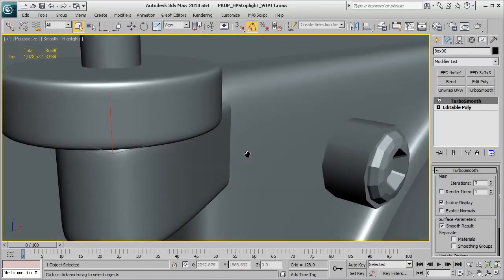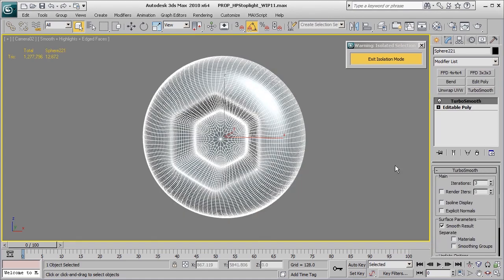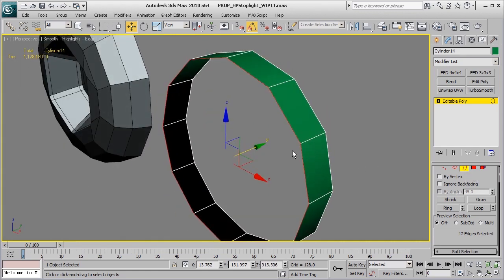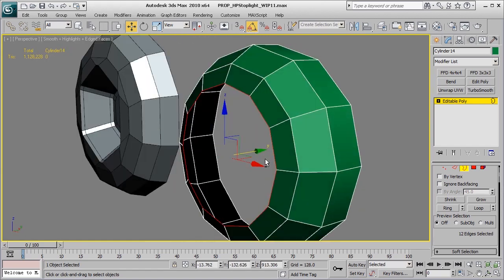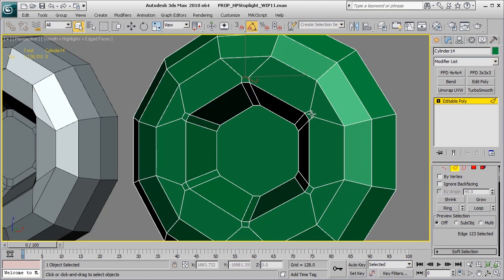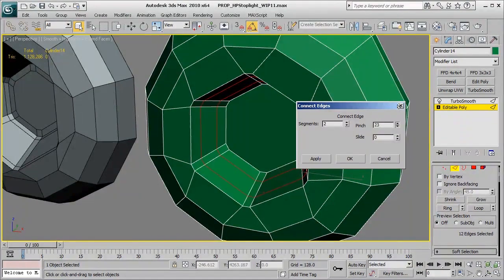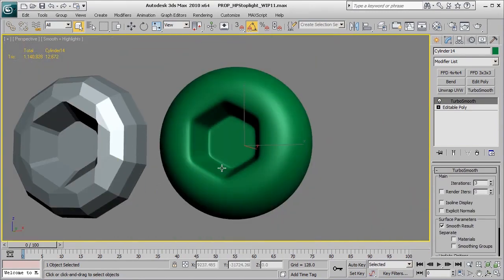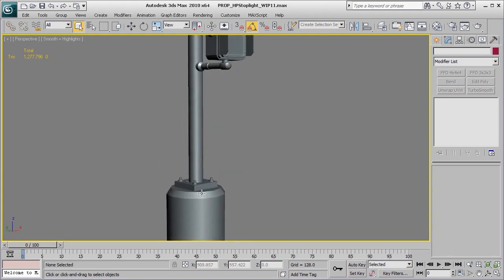3dmotive Library Sample - Intro to High Poly Modeling in 3ds Max (Part 13 of 15)